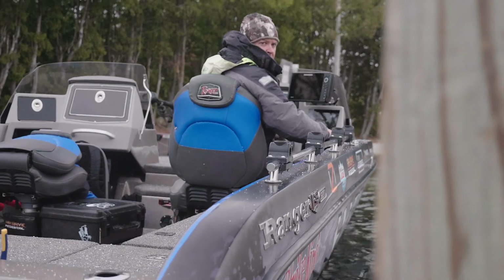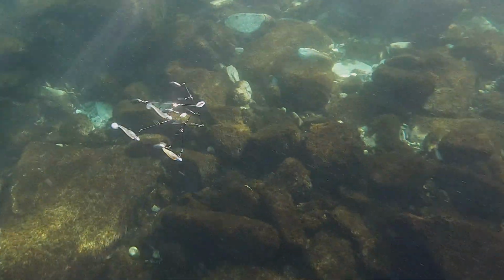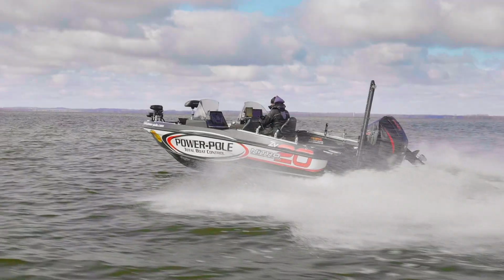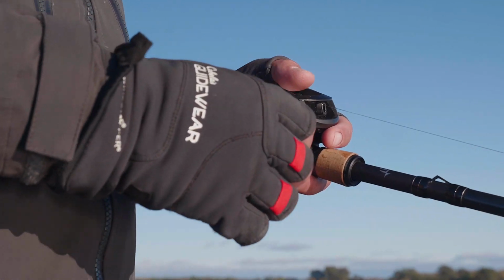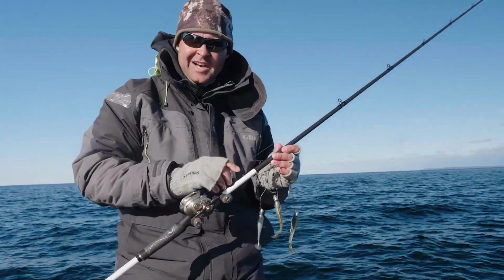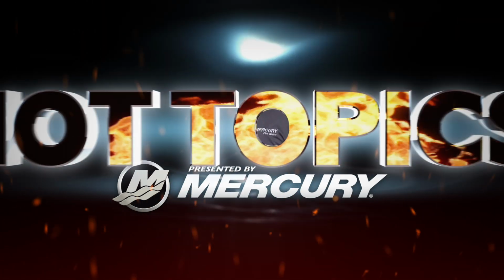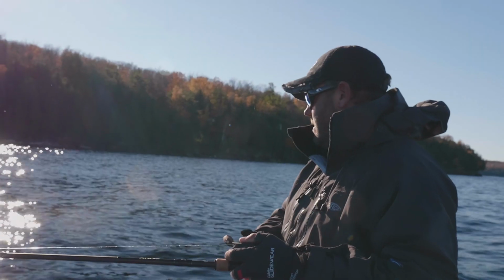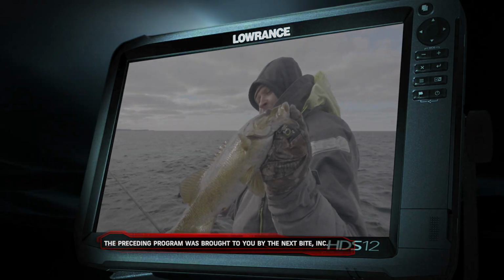Season 17 Episode 5: Door County Smallmouth: A-Rig Style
NWT Champion, Jason Przekurat and local guru, Adam Rasmussen, target smallmouth bass in Door County, WI with A-Rigs in deep water.